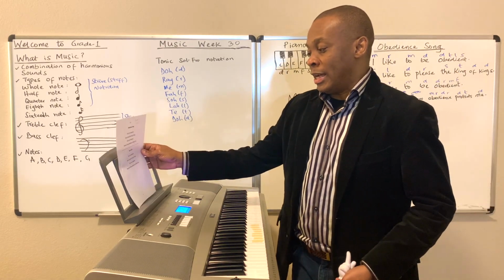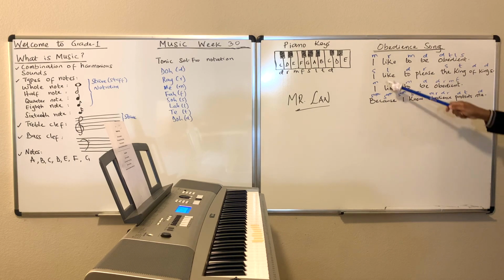🙌🎶 CHOOSE OBEDIENCE! | Grade-1 Music Week 30 – “Obedience” Song & Piano Play-Along 🎹✨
Description (with emojis)
👋 Welcome back, young musicians! Mr. Lan from HeroesMart Homeschool Academy is here with Grade-1 Music — Week 30. Today we’ll celebrate trusting and obeying with the spirited “Obedience” song (Workbook p. 41) and master it step-by-step in tonic-solfa, plus a lively piano play-along. 🎵🎹

🙏 We open with prayer, then dive into:
• Singing “Obedience” line-by-line—learning why obeying God protects and delights us. 🛡️
• Converting each phrase into tonic-solfa (mi re do so…) for easy practice. 🎶